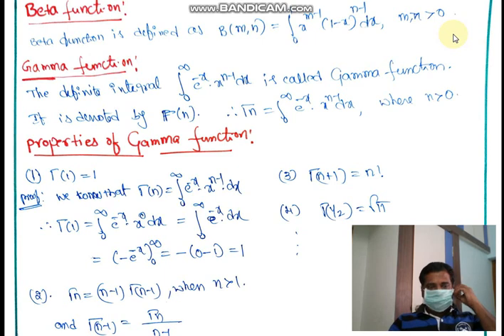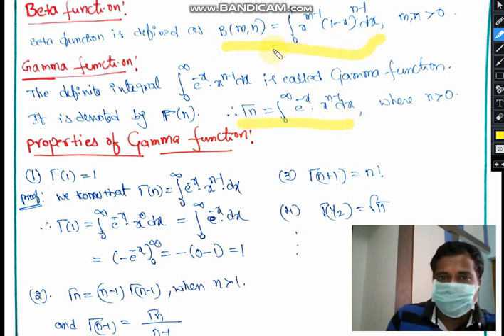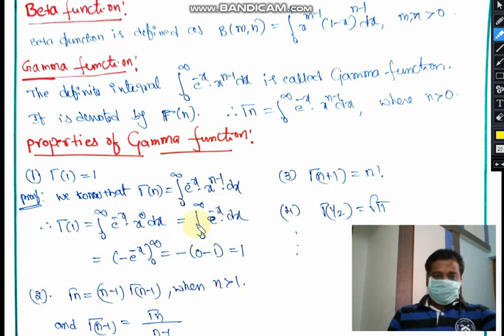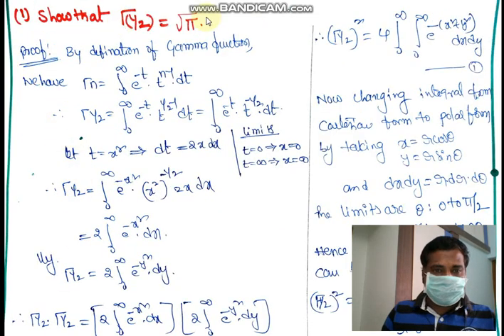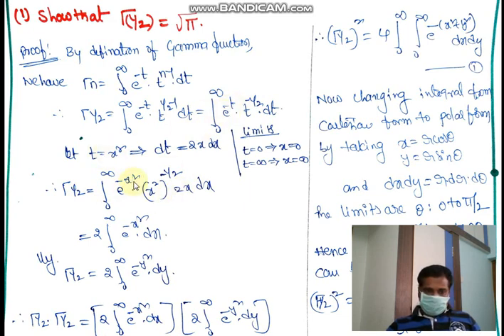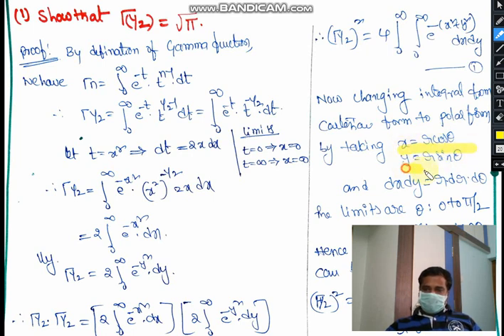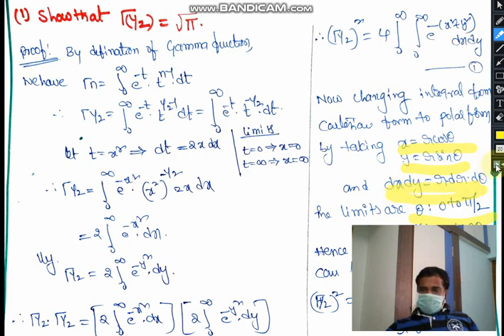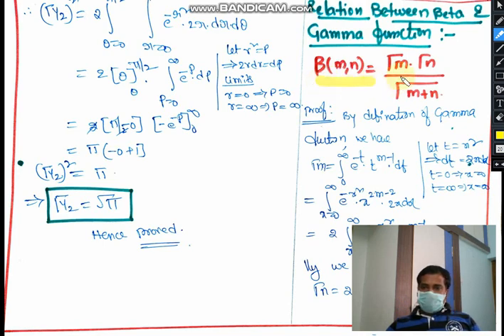Mathematics II UNIT IV SPECIAL FUNCTIONS LECTURE 2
gamma function properties, proofs